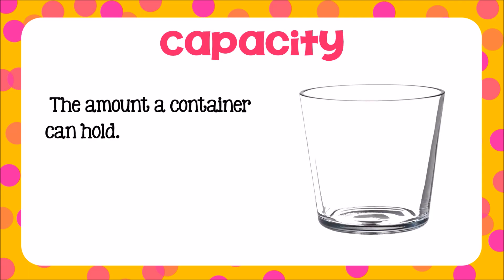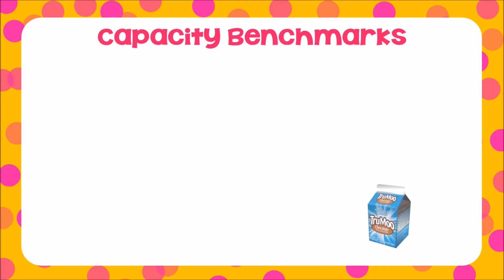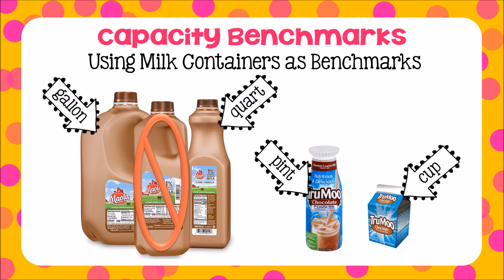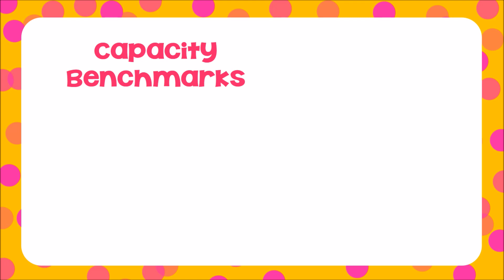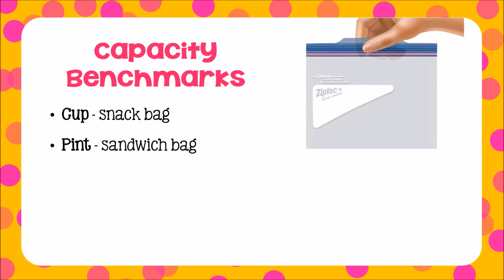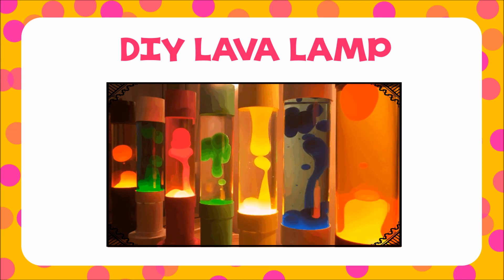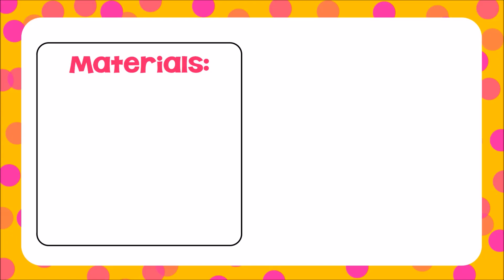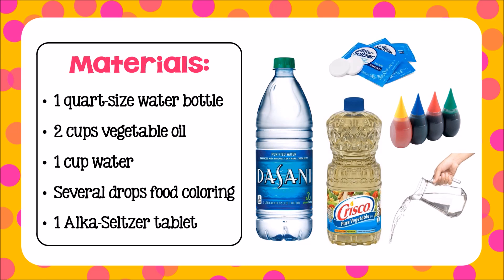Day 4: Measuring Capacity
This video lesson introduces U.S. customary units for measuring capacity (cups, pints, quarts, and gallons). Students examine benchmarks for each unit, and then apply their knowledge of capacity to make lava lamps.  To make a lava lamp, students will need: 1 quart-size empty water bottle, 2 cups vegetable oil, 1 cup water, food coloring, 1 alka-seltzer tablet.  (All measurements are approximate and may be adjusted based on the capacity of the water bottle).